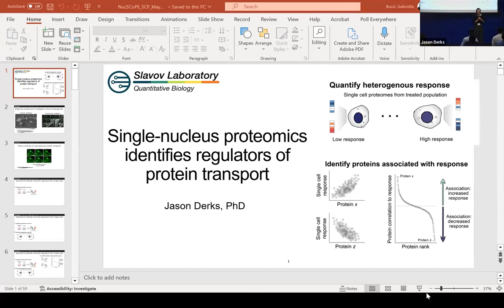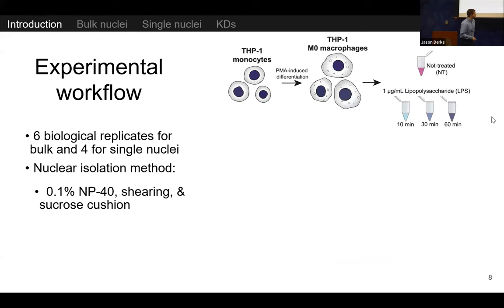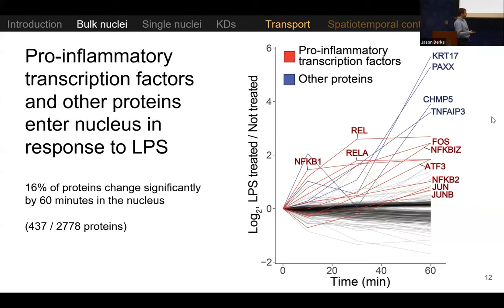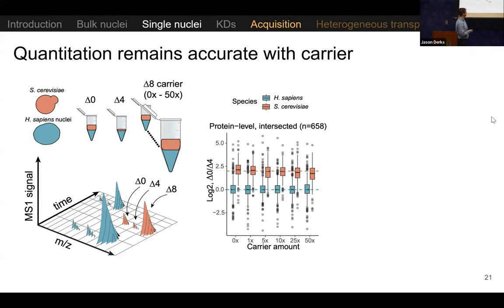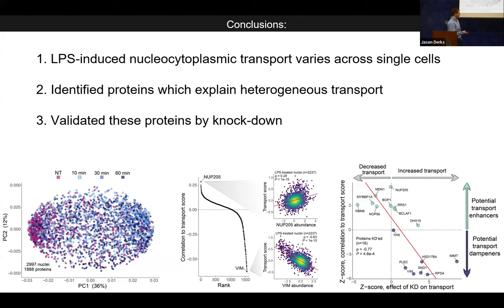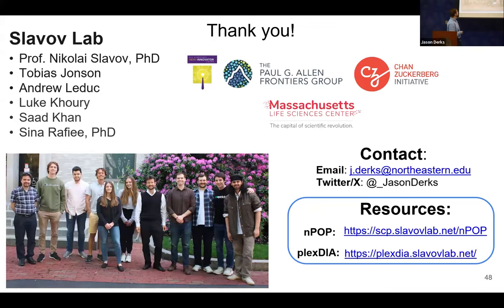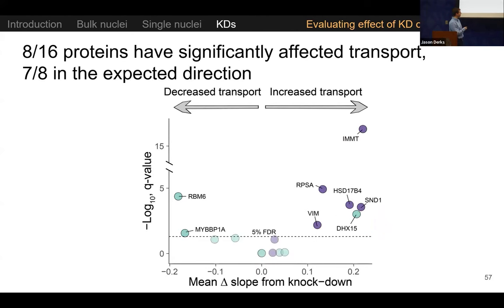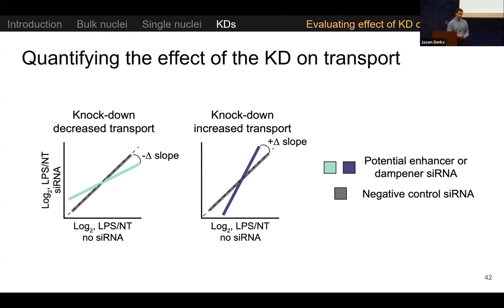Single-nucleus proteomics identifies regulators of protein transport l Dr. Jason Derks l SCP2024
Presentation by Dr. Jason Derks at the 7th single-cell proteomics conference, SCP2024 Single-nucleus proteomics identifies regulators of protein transport.

Single-nucleus proteomics identifies regulators of protein transport
Jason Derks, Tobias Jonson, Andrew Leduc, Saad Khan, Luke Khoury, Mahmoud-Reza Rafiee, Nikolai Slavov

Massively parallel sample preparation for multiplexed single-cell proteomics using nPOP
Andrew Leduc, Luke Khoury, Joshua Cantlon, Nikolai Slavov

Framework for multiplicative scaling of single-cell proteomics. Nat Biotechnol 41, 23–24 (2023).

Derks, J., Leduc, A., Wallmann, G. et al. Increasing the throughput of sensitive proteomics by plexDIA. Nat Biotechnol 41, 50–59 (2023).

Slavov N. Learning from natural variation across the proteomes of single cells